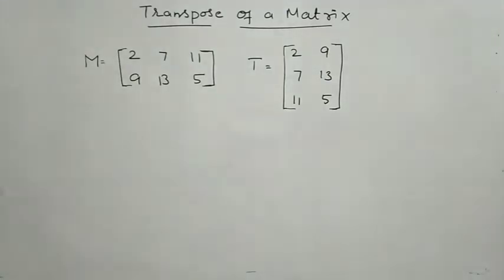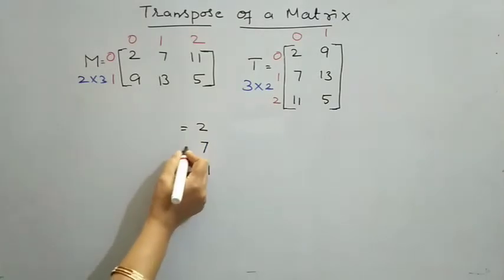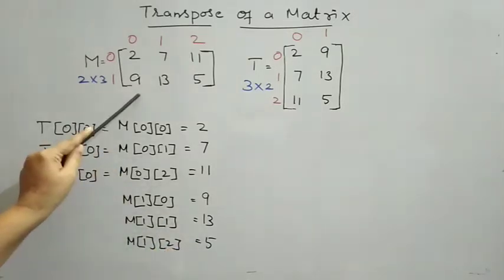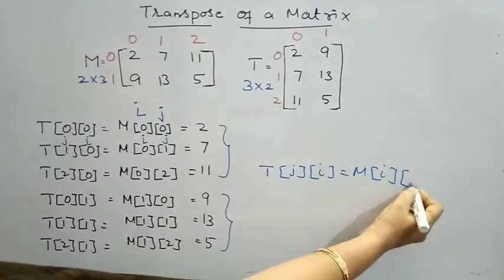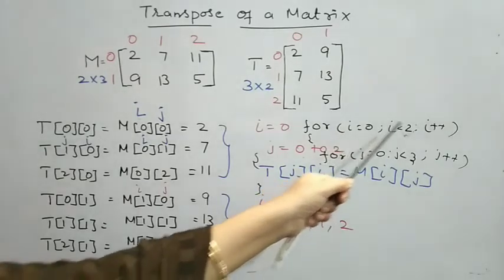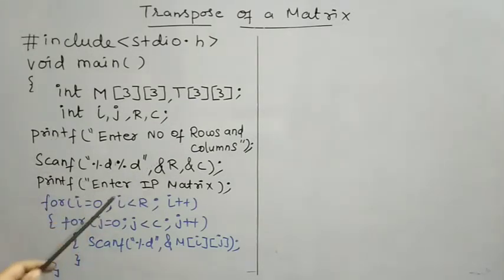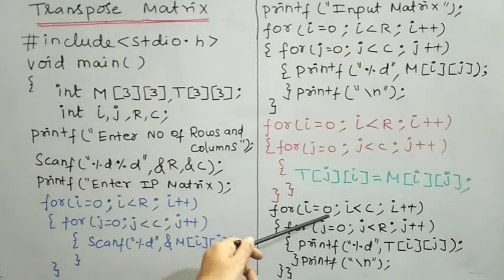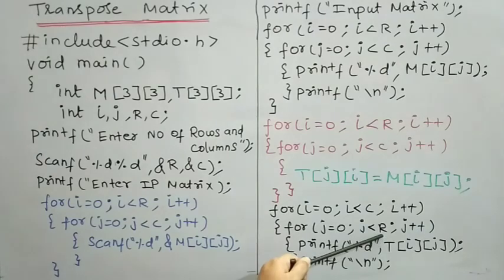Transpose Matrix Program in C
CS 8251 Unit II